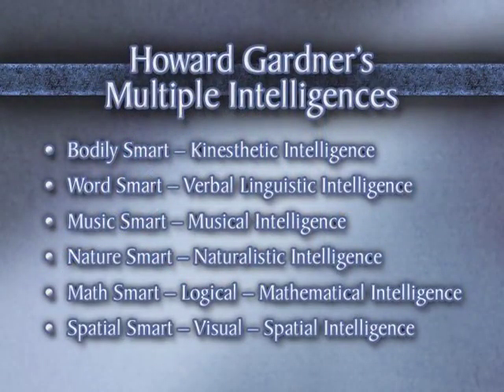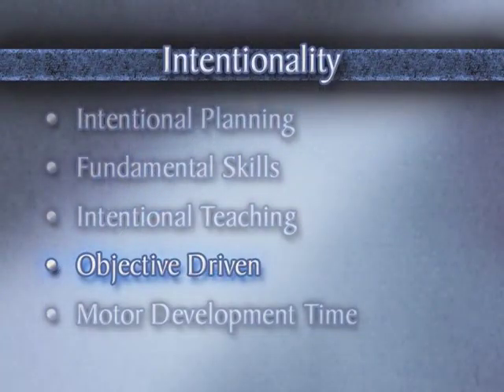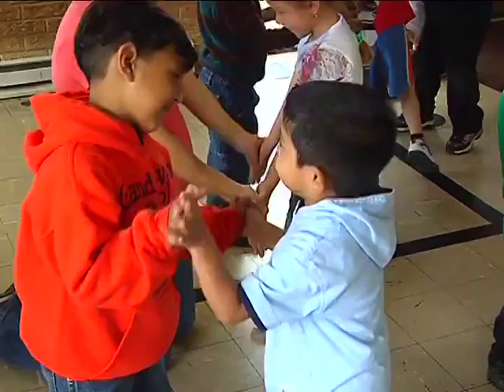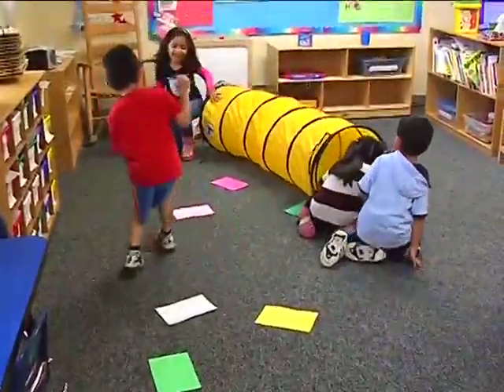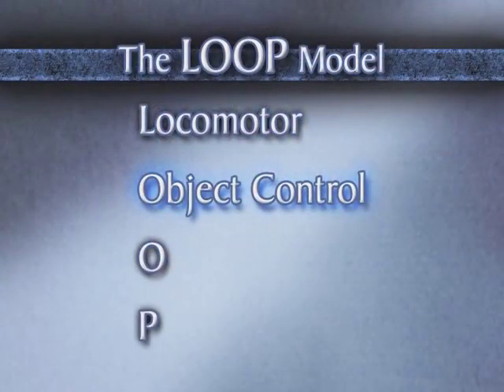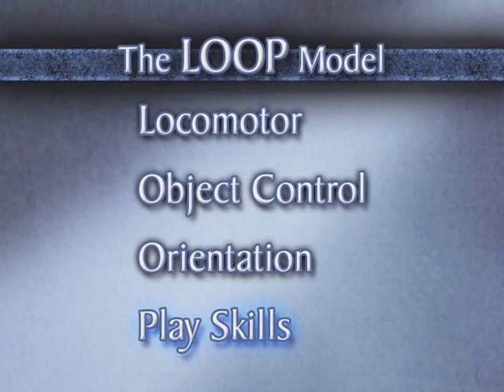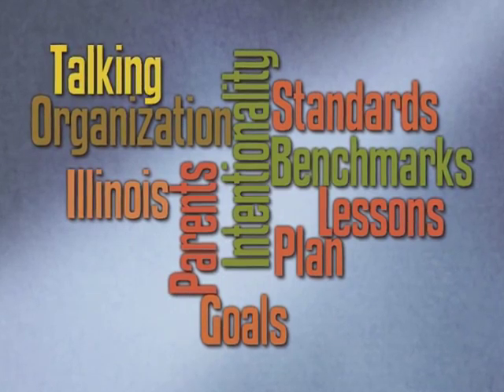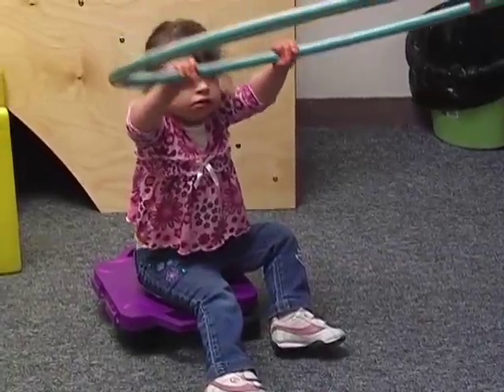Using Movement to Engage Young Learners (Video #176)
Pre-academic and physical education are not necessarily competitive subjects.  In fact, integrating them can bring better outcomes for development in young children.  Feature speaker, Laurie Zittel, discusses the individual and combined roles of physical activity and learning for preschoolers with and without disabilities.  In doing so, she includes activities that  address both movement skills and learning.  This is a topic for the betterment of the young children in your life. Recorded: June 2012